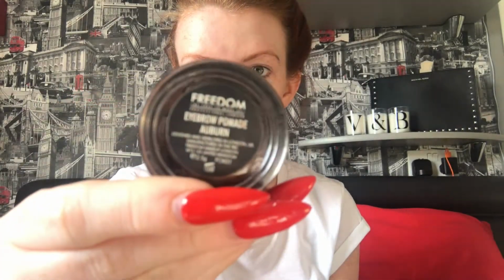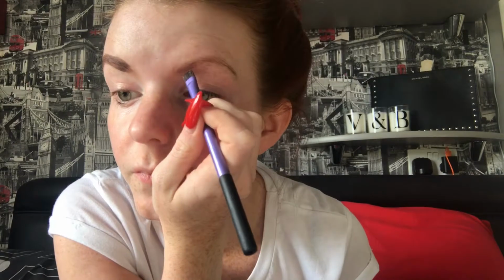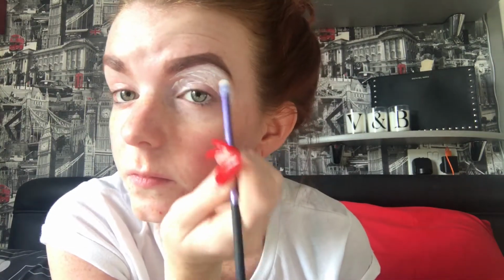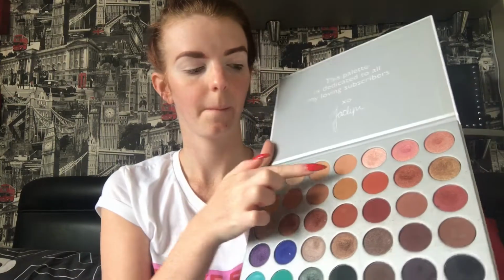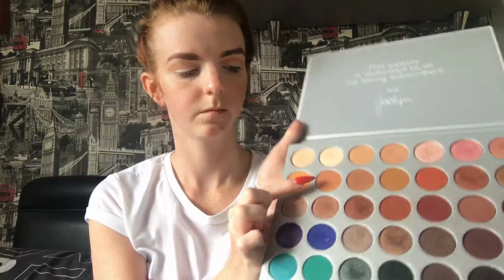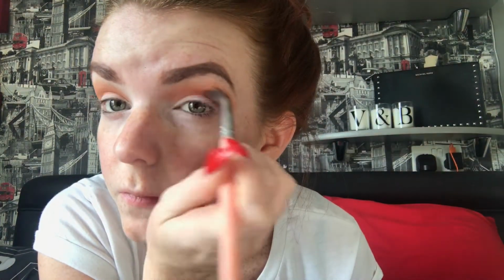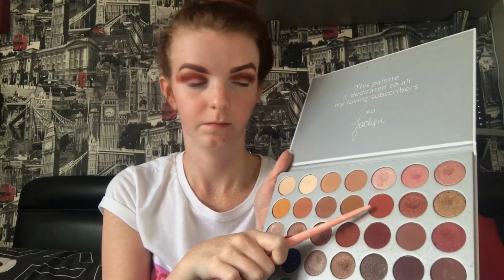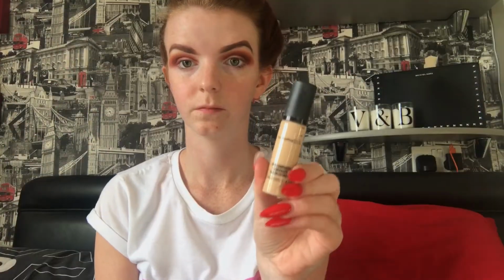My First Cut Crease - Morphe X Jaclyn Hill Palette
*This is my first cut crease tutorial, I’m still practicing my skills with this technique*

I am currently not a MUA, I am training to become one as I really enjoy playing around with makeup, so I filmed this warm toned eye look with my Morphe X Jaclyn Hill Palette. This palette is my all-time favourite eyeshadow palette, I use it all the time so I thought I would film another look with it. You can create endless amounts of looks with this palette since it has numerous matte shades and shimmer shades, so the possibilities are endless which is why I love it.
Products Used:
Nivea Hydration Primer
Freedom Brow Pomade – Auburn
Maybelline Brow mascara
NYX eye Primer – White
RMCA Translucent Powder
Morphe X Jaclyn Hill Palette
Illamasqua Radiance Veil Primer
Makeup Revolution Colour Corrector
Mac Studio Fix Fluid – NC 15
Mac Fix+
Mac Pro Longwear Concealer – NC15
Mac Skinfinish – Light
Too Faced Black Book of Bronzers
Mac Blush (unsure of shade)
BH Cosmetics liquid eyeliner – Black
BH Cosmetics Carli Bybel Deluxe Edition Palette
Maybeline Telescopic Mascara
Avon Setting Spray